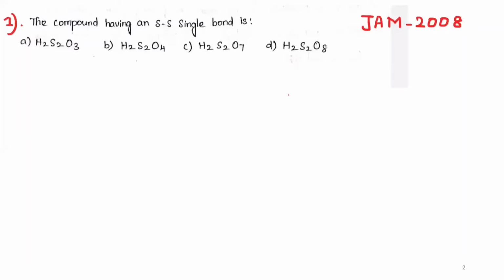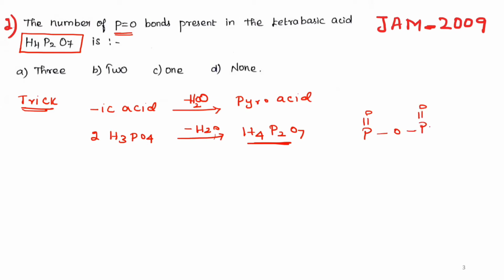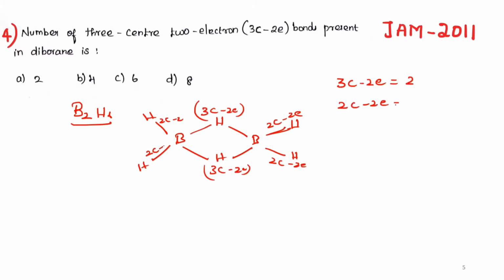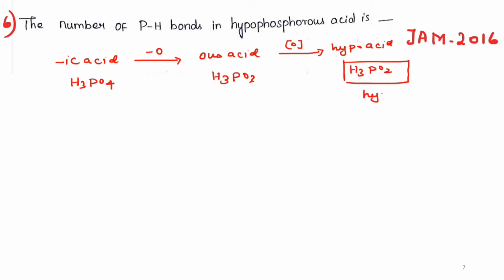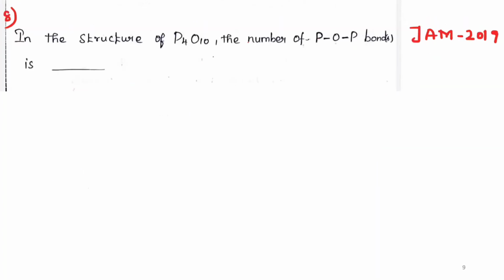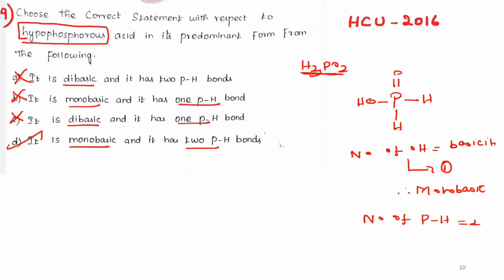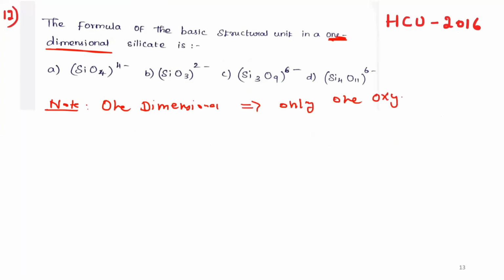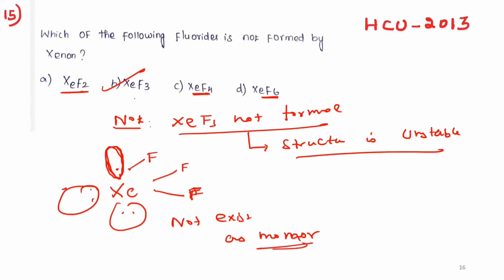Main group Elements-Assignment-01 | Answer Key with detailed Explanation - IIT JAM | HCU | CUCET.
Happy Learning:)